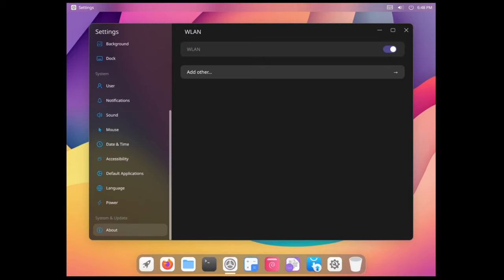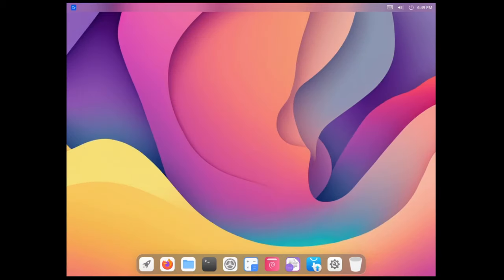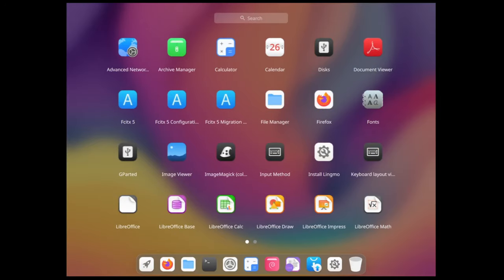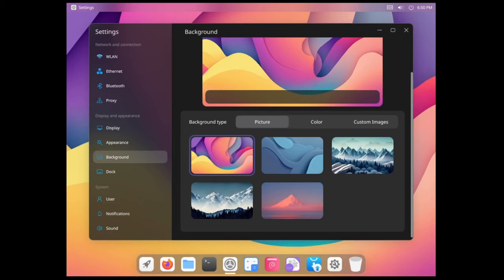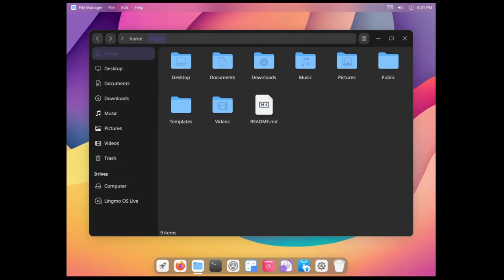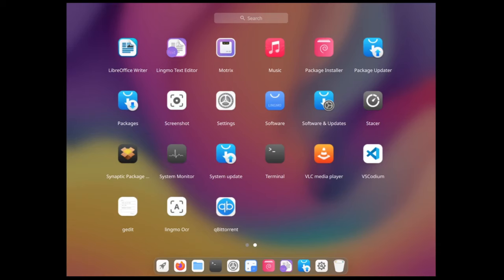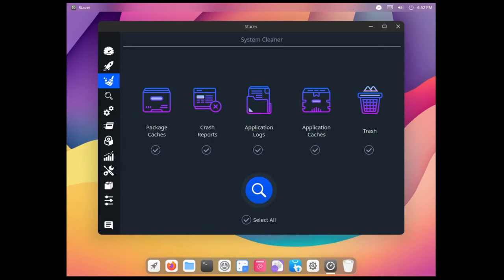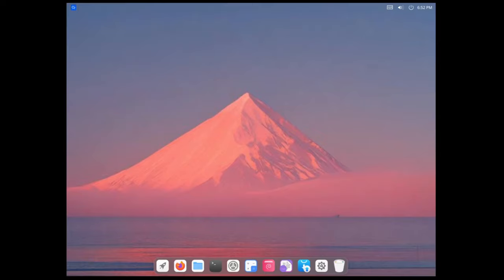What is Lingmo OS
Lingmo OS is a Debian-based Linux distribution that promises a nimble and smooth experience reminiscent of the discontinued Cutefish OS...